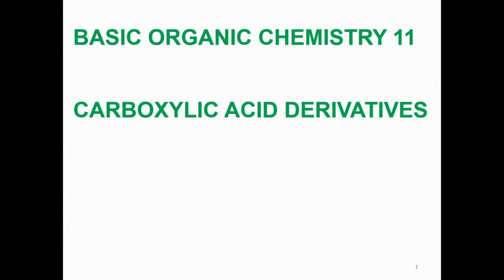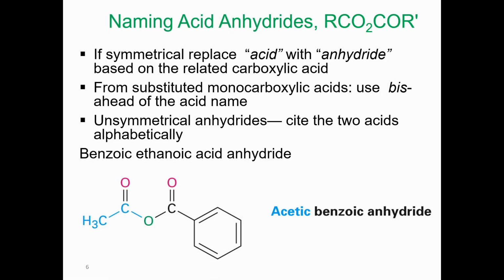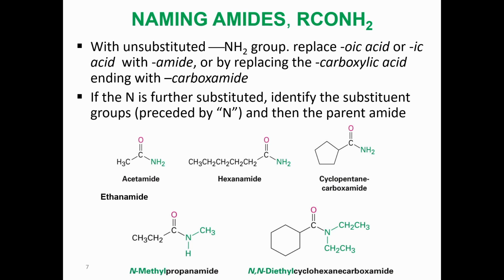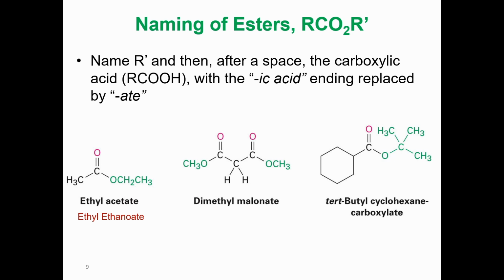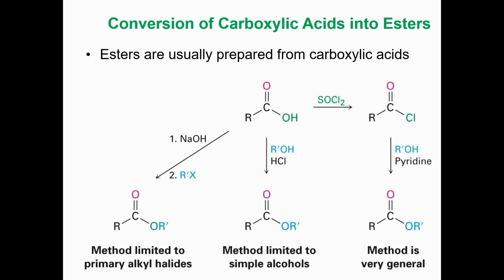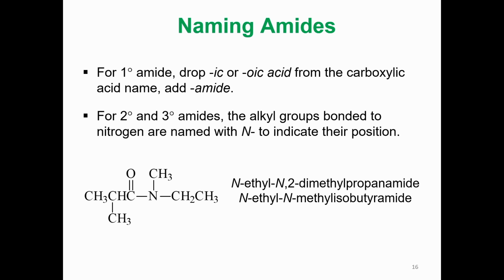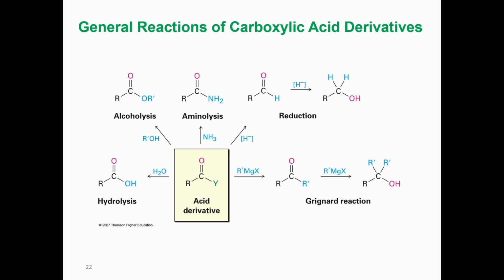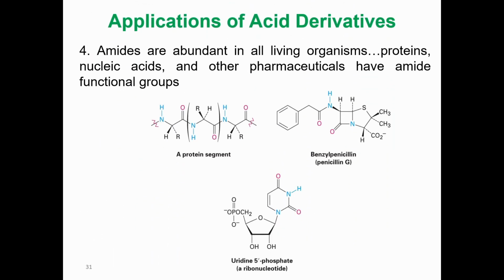CARBOXYLIC ACID DERIVATIVES: NOMENCLATURE, PREPARATION AND APPLICATIONS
In this class, the derivatives of carboxylic acids were discussed which includes their naming, preparations and application. Emphases were made on esters, anhydrides, amides and acid halides.